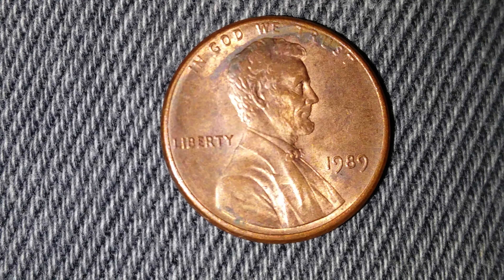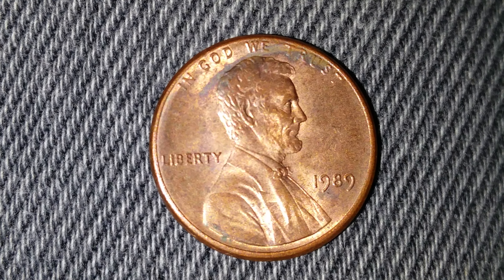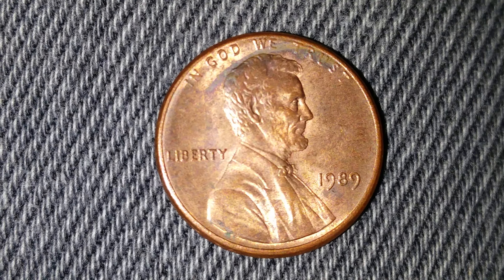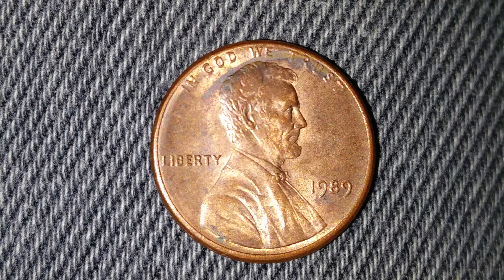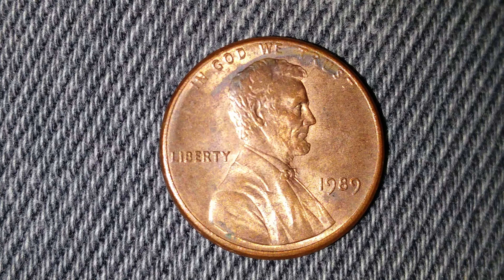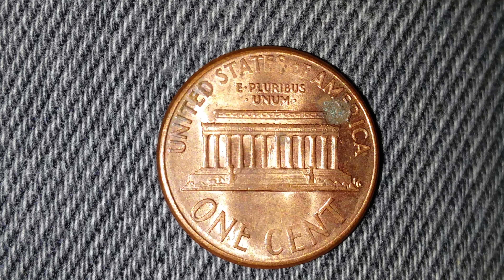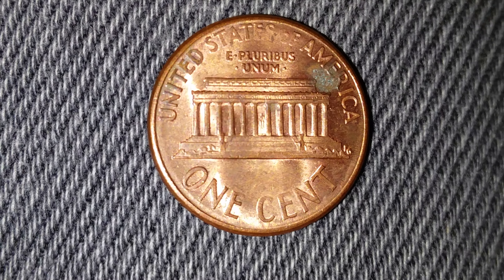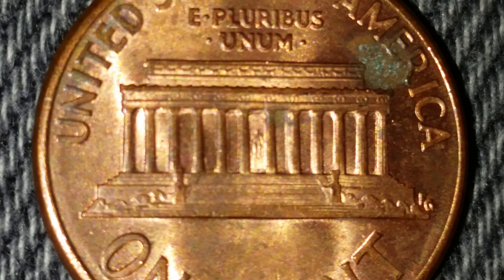1989 LINCOLN PENNY: 7,261,535,000 PRODUCED AND OTHER FUN FACTS! ENJOY!!